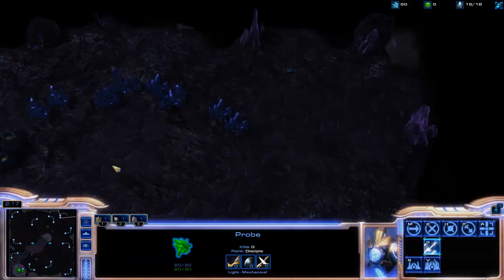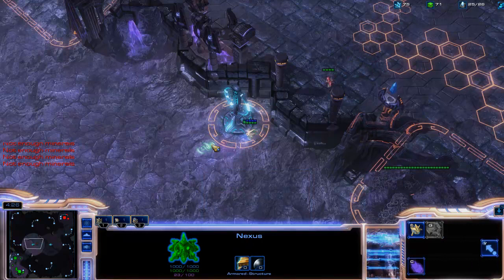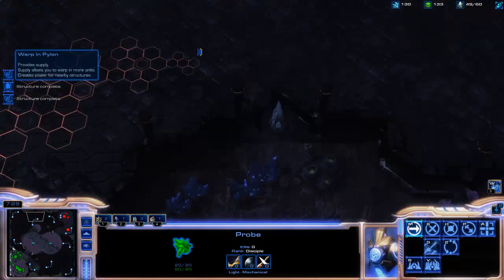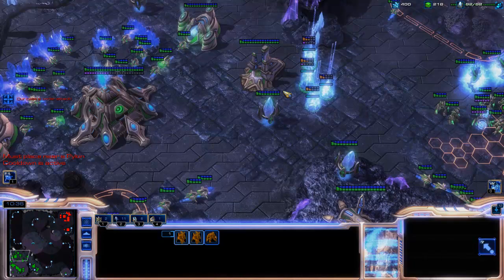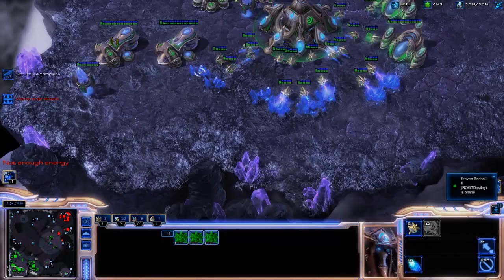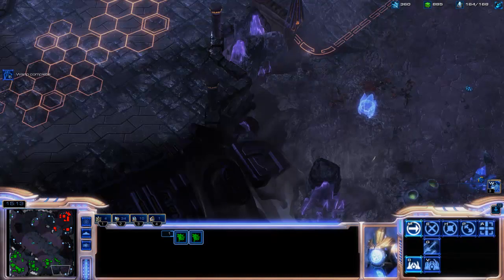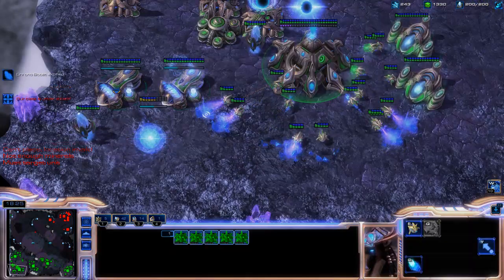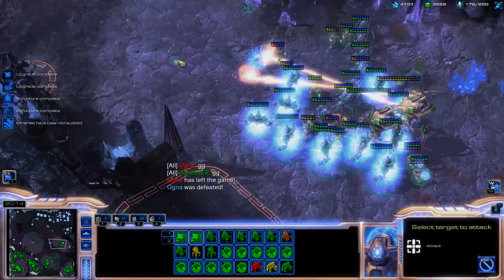Starcraft 2 CombatEX PvT Game28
Like reddit link to support me!
Coming back game!
Shows a heavy macro intensive PvT!